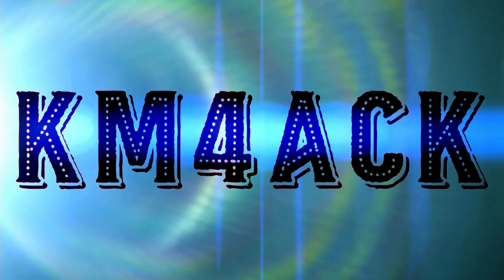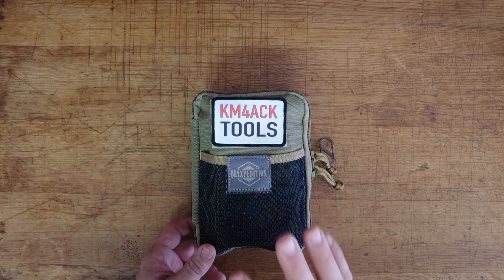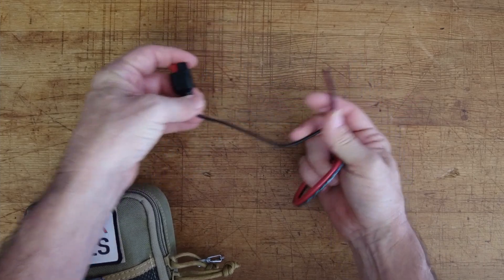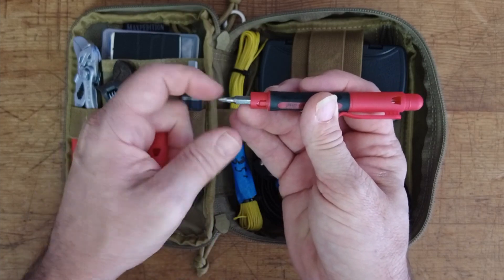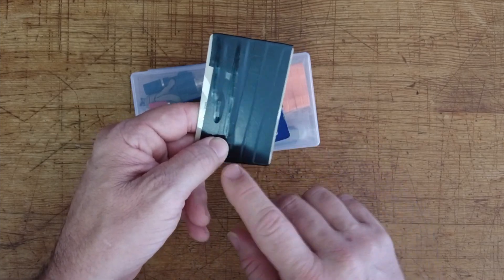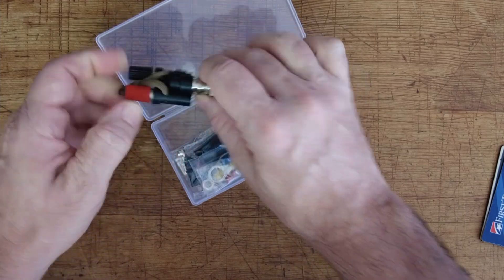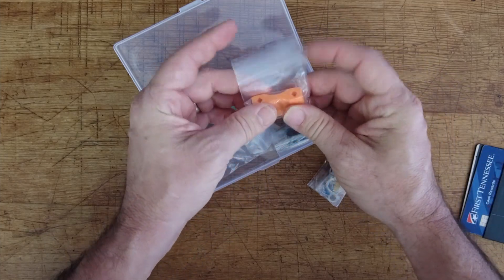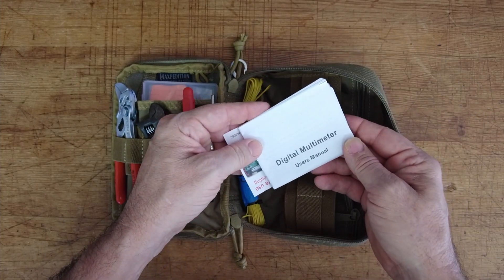The Tool Kit You Need!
Mini tool kit for ham radio

Knipex Pliers
4” Crescent
Small Screwdrive
Yaesu Adapter
Leatherman Wave
Olight Flashlight
Leatherman Ratchet Driver
Leatherman Bit Set
BNC to Banana Plug
Multi Meter
SOG Knife
5.5mm Connector